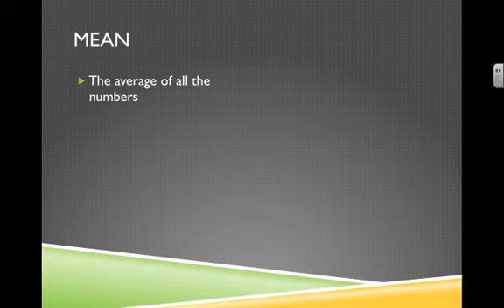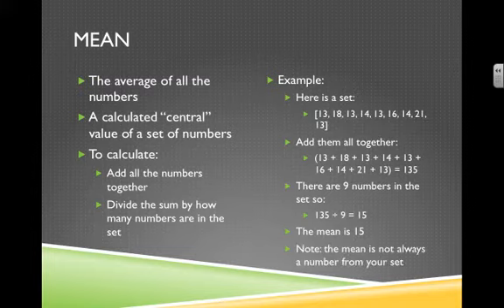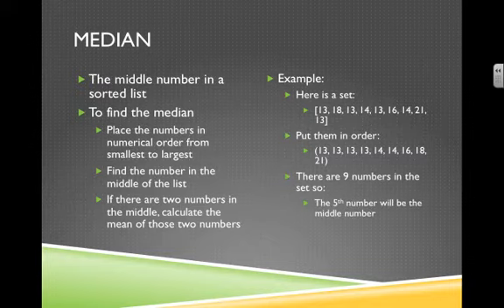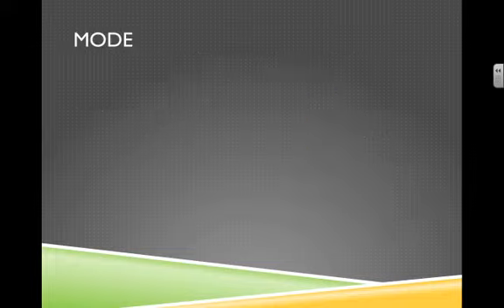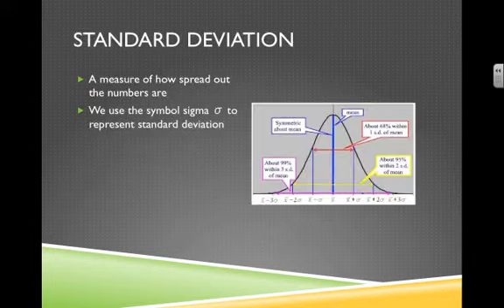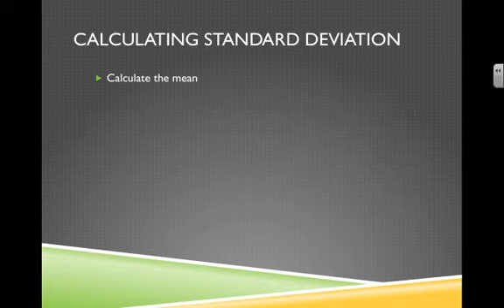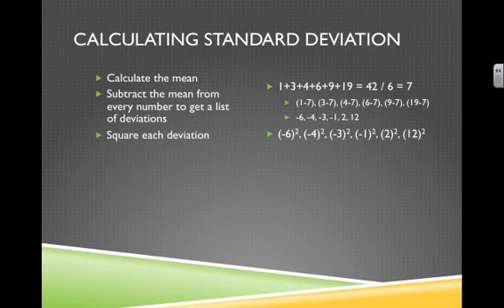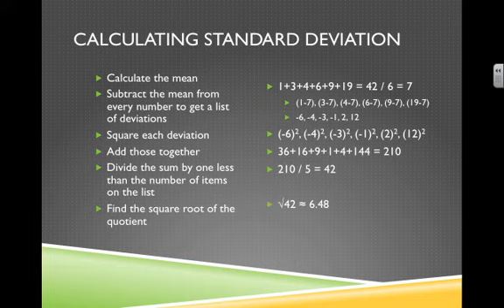Science Fair Statistics 1.mp4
Table of Contents:

00:08 - Mean
01:08 - Median
02:21 - Median -- with an even set
03:01 - mode
03:53 - Standard deviation
04:42 - Calculating Standard deviation